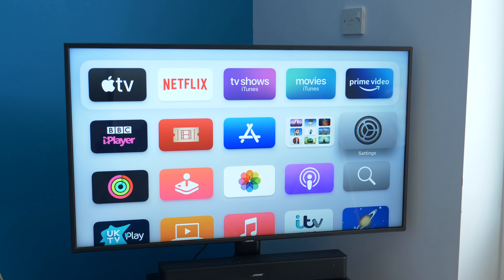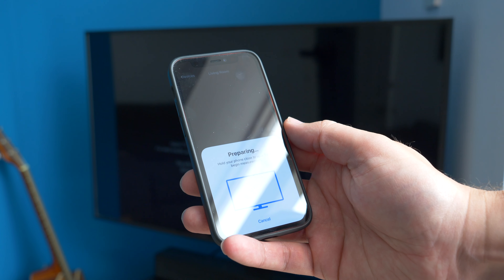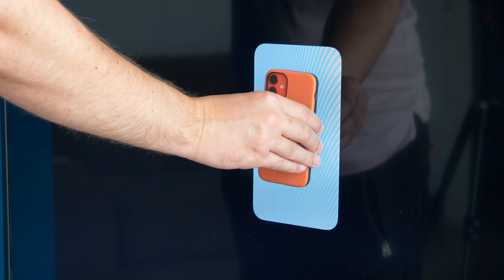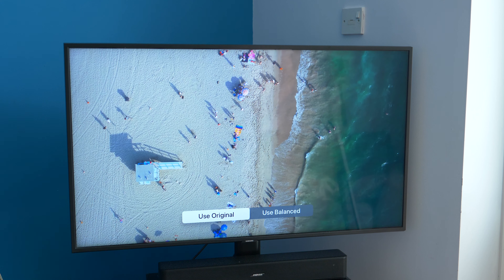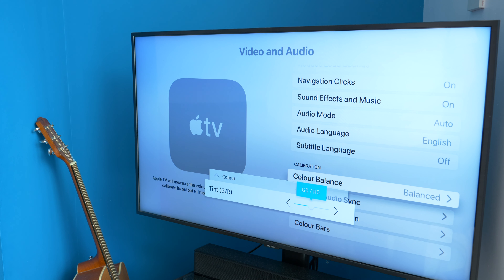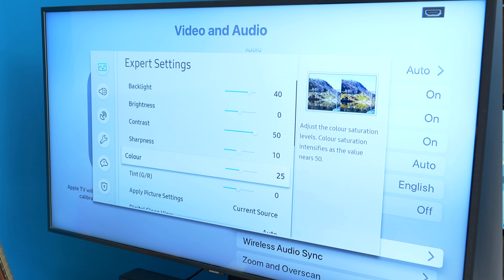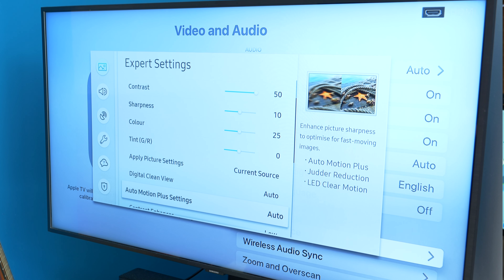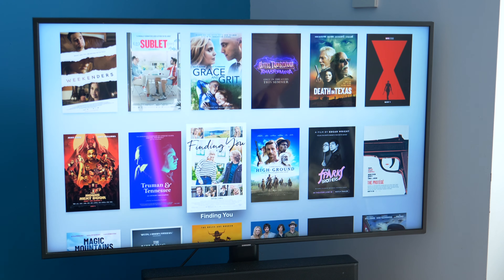Apple TV Colour Balance: How to use your iPhone to calibrate your TV colours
You can now use your iPhone to colour balance your Apple TV using a quick and easy calibration tool called, simply 'Colour Balance'. All you need is an iPhone with Face ID running iOS 14.5 or later and an Apple TV HD or Apple TV 4K running tvOS 14.5 or later. The rest is simple.

Cam shows you how in this latest video and also discusses whether or not you should do it.